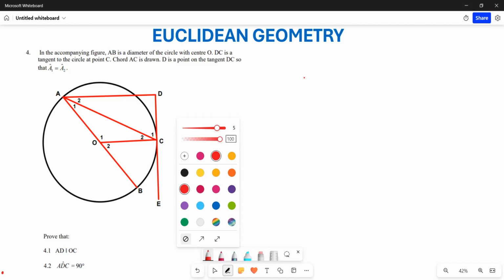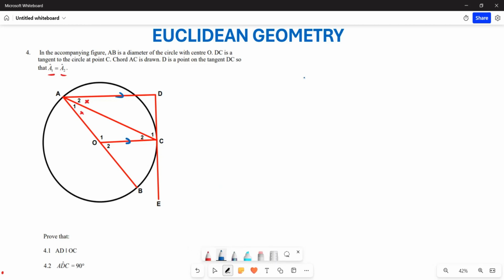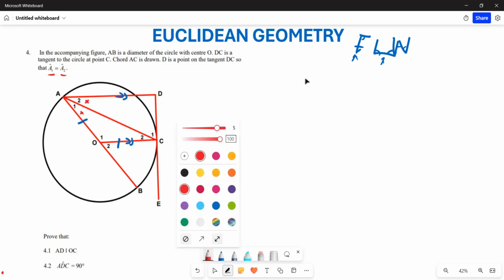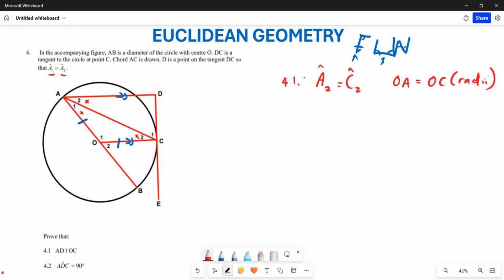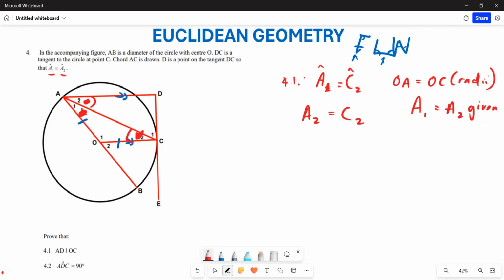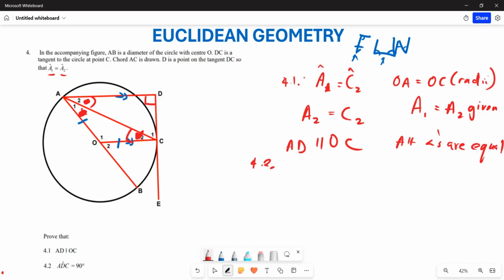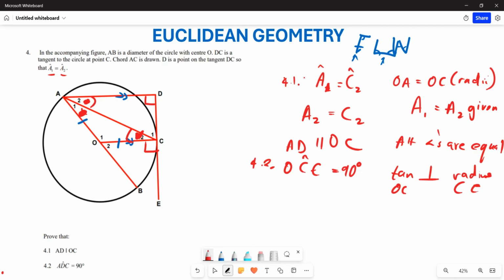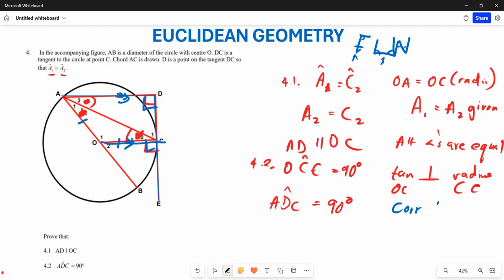EUCLIDEAN GEOMETRY GRADE 11| EXAM QUESTION 4